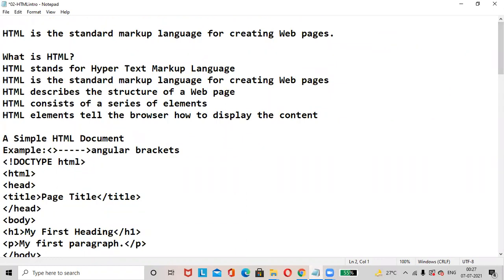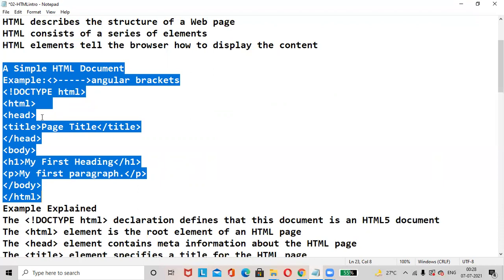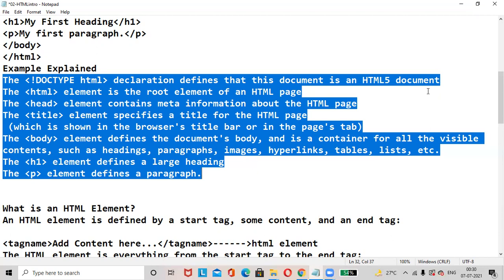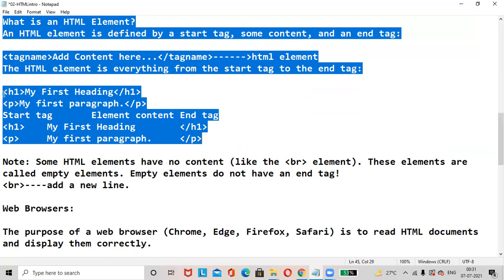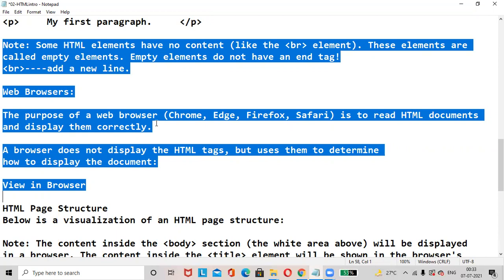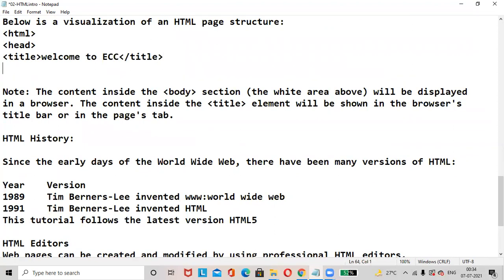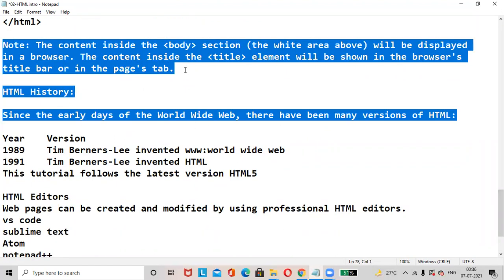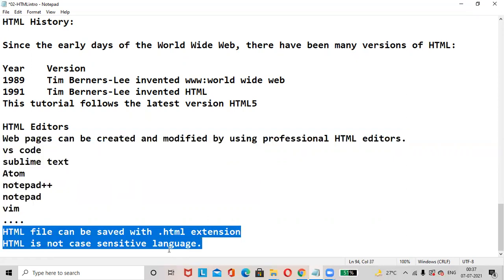Introduction To HTML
hyper text markup language
html elements
html tags
html basics